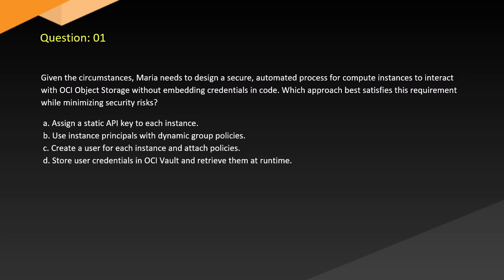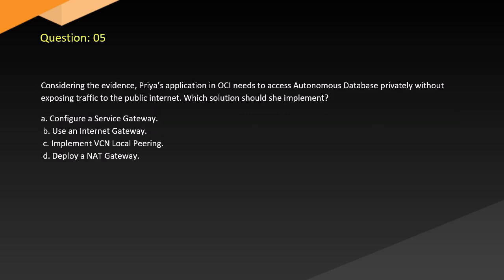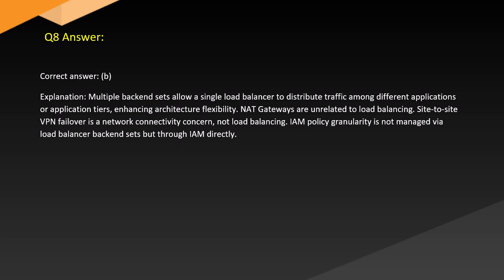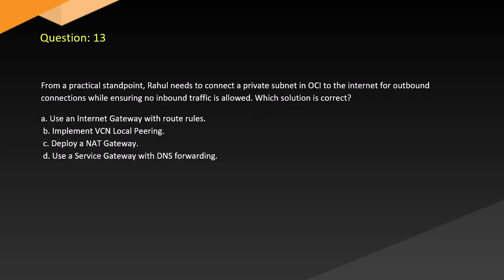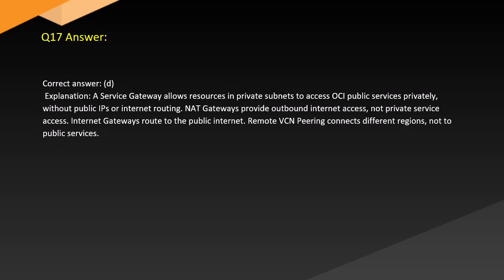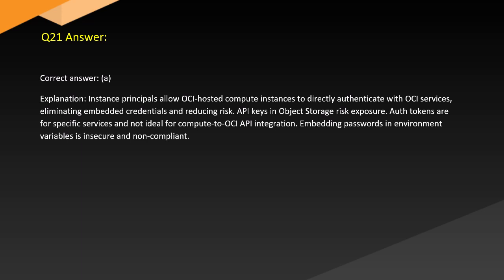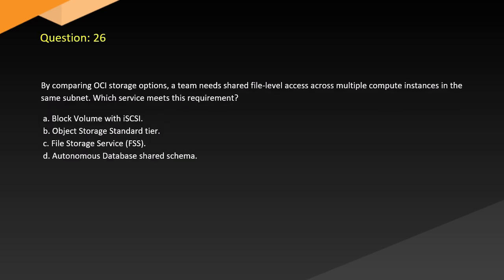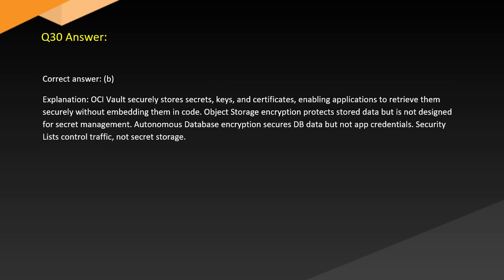1z0 1072 20 Oracle Cloud Infrastructure 2020 Architect Associate